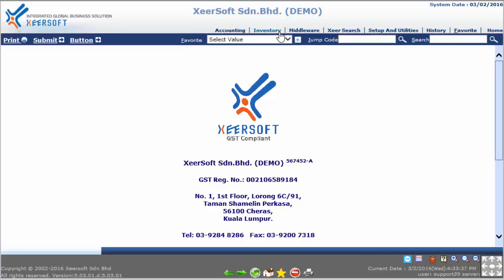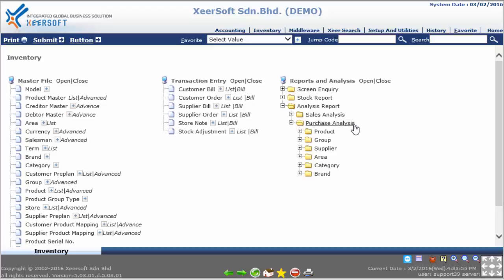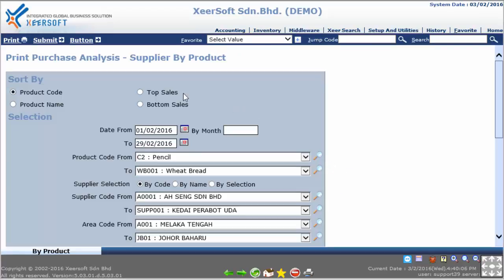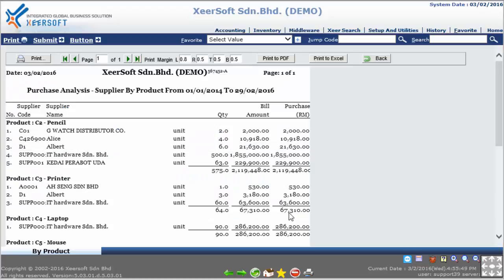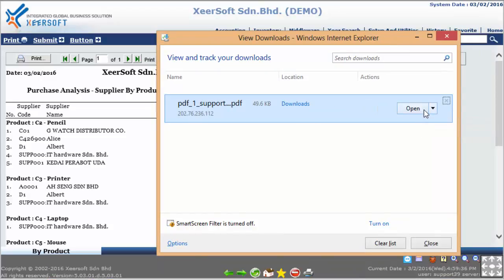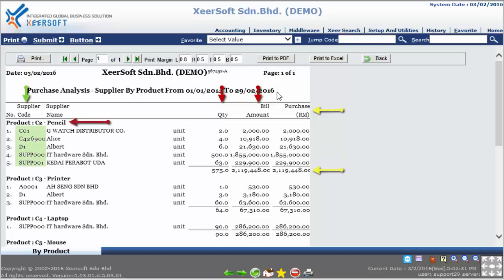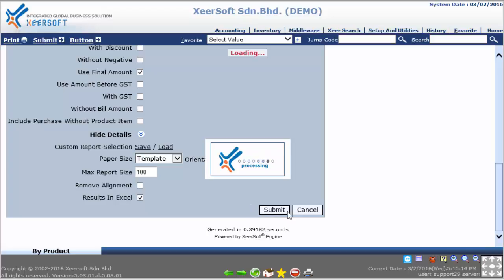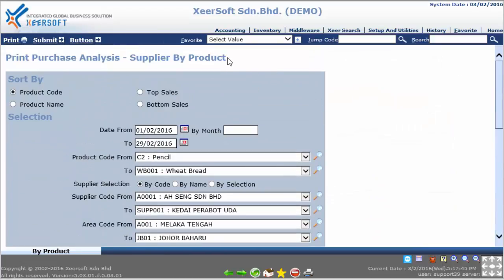Inventory Analysis Report- Purchase Analysis Supplier By Product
In Xeersoft system, by having Purchase Analysis Supplier by product report you will be able to shows the analysis for purchase activities based on the same product but from different supplier with different amount.
You can based on your prefered option or selection to display the specific data, for example to put in the specific Supplier Code,Area Code,Product Code and etc to generate the report. Besides,you can generate the Purchase Analysis Supplier by product report in PDF or Excel format.
Let's go through the video for the Purchase Analysis Supplier by product Report generation.